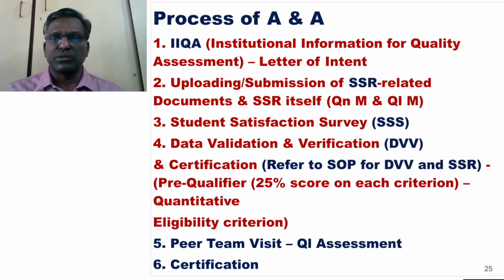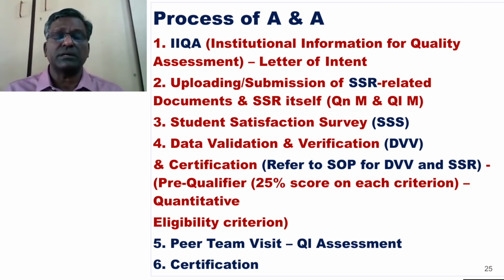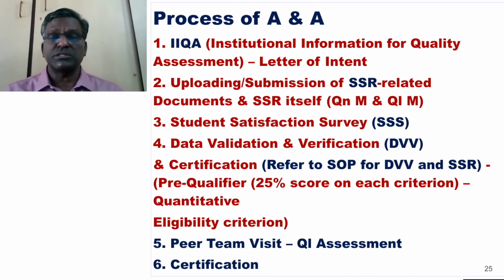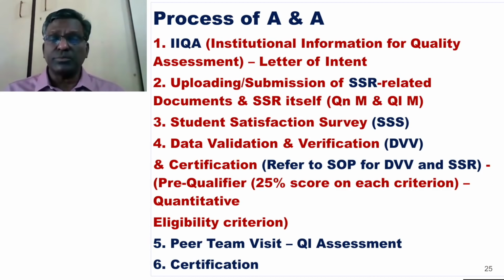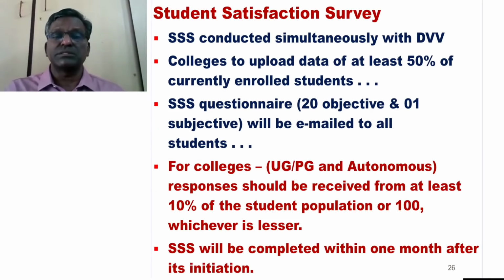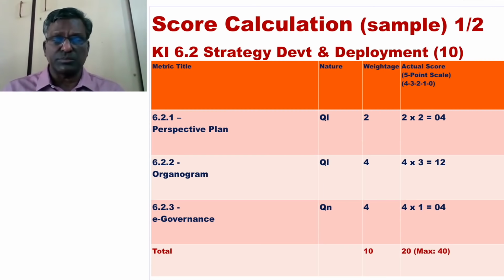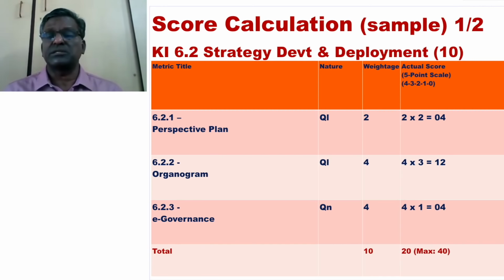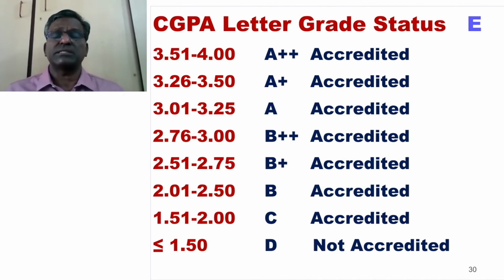NAAC Assessment & Accreditation ( Unit - 3)